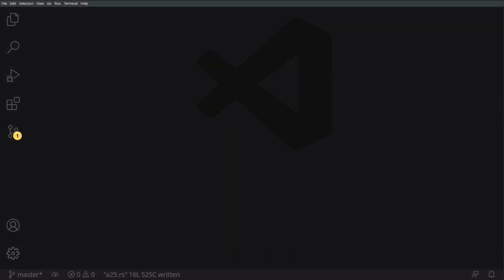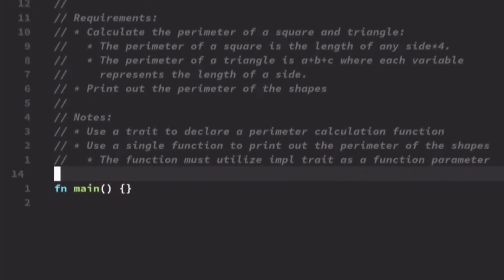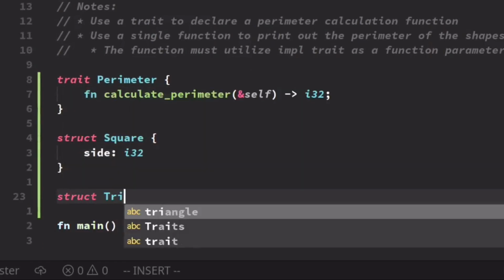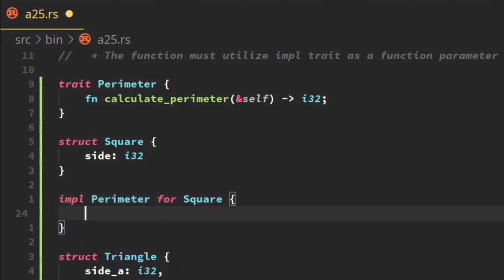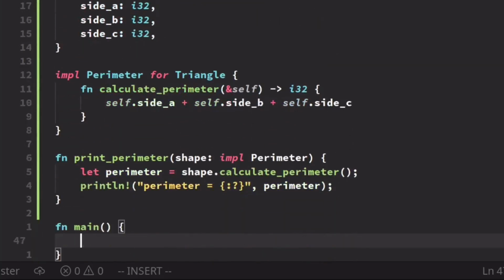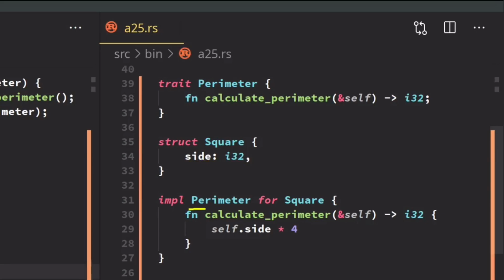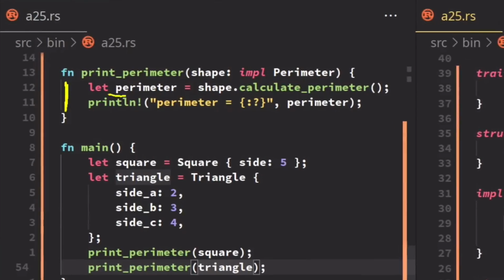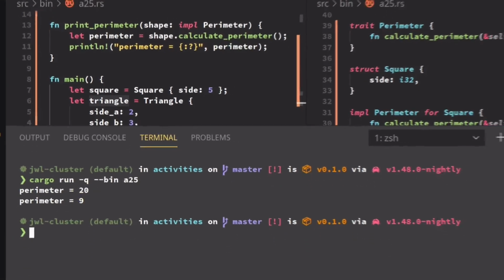96 Activity Traits Zero To Mastery Academy 1920x1080 523K